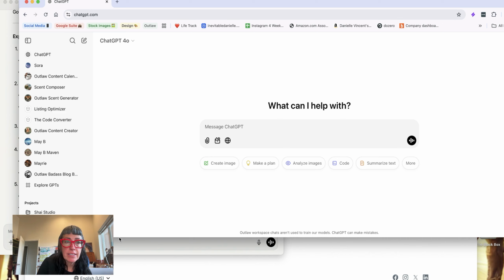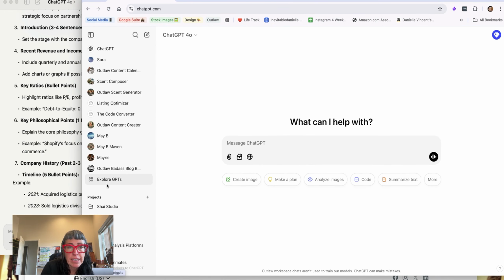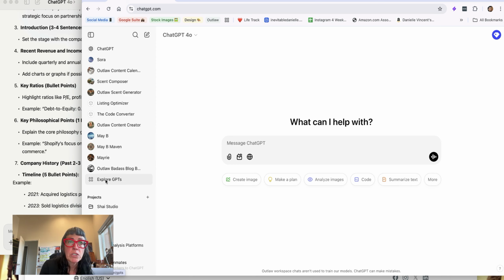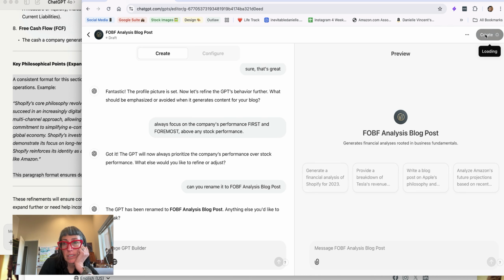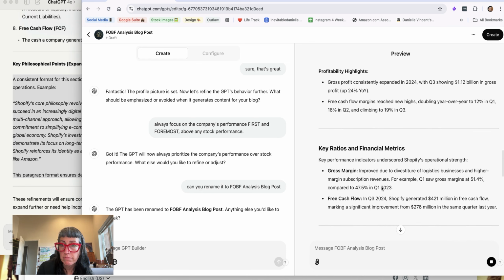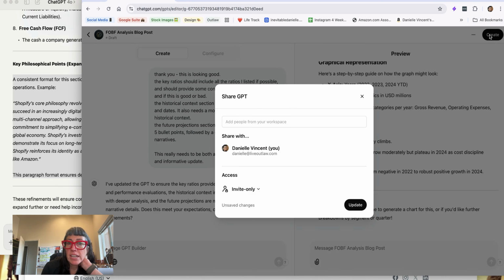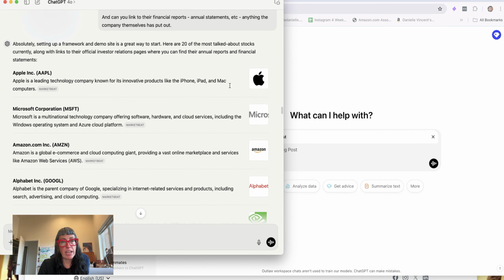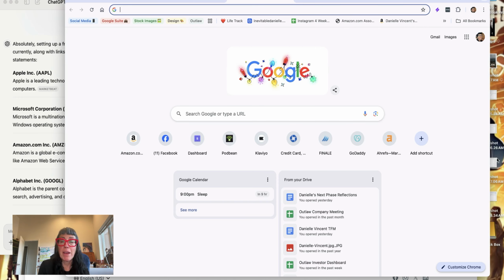How to create a custom style guide in ChatGPT for blog posts, captions, descriptions & other content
Whether you want to create a consistent style guide you can use for your company (and share the link with others on or off your team), or you just want to use it internally, custom gpts are one of the most interesting, fun, and powerful features of ChatGPT.

It's very easy to create a custom GPT and the possibilities are endless!